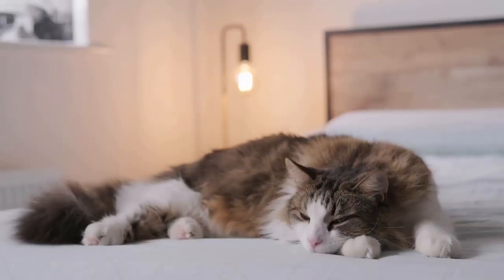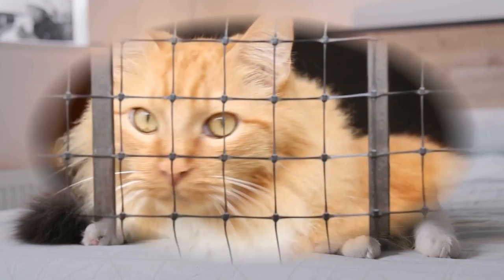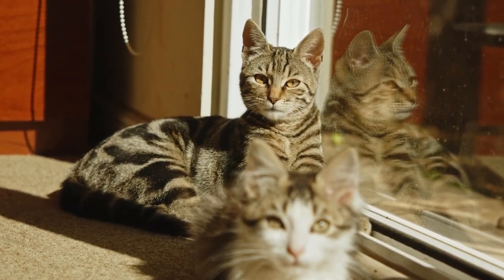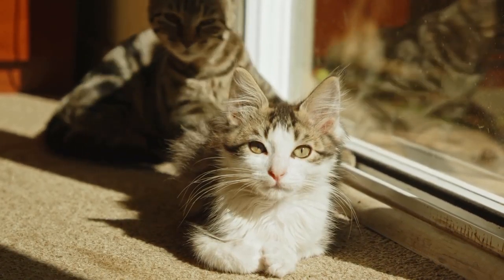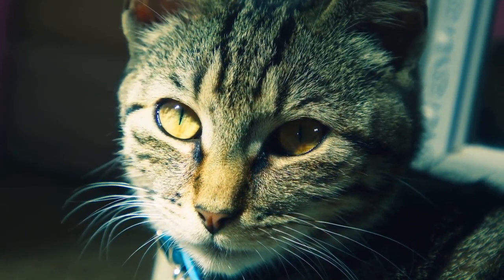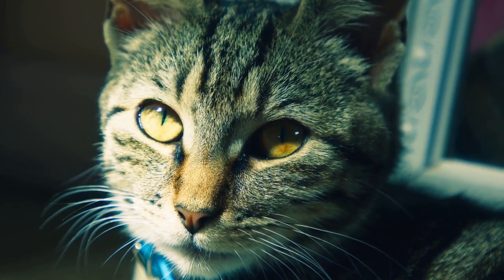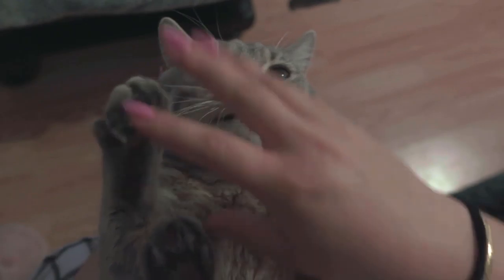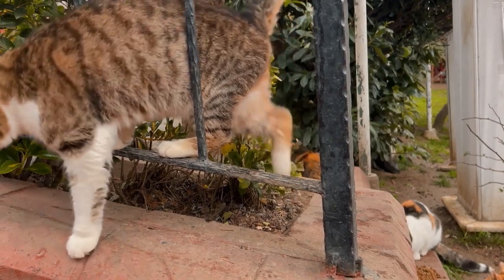How to Care for Your Cat’s Teeth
Does your cat’s breath smell like an abandoned fish market? Jokes aside, keeping your pet’s teeth and gums clean and healthy can help to prevent periodontal disease and other health problems (beyond bad breath). Learning how to brush your cat’s teeth is just one step to preventing these health problems before they start.

Why you should brush your cat’s teeth
Imagine not brushing your teeth for a year and you’ll have some idea of what it’s like being a cat. Plaque builds up and hardens (calcifies) after a few days into tartar, which is harder to remove. And that’s not even counting what can happen under the gum line. Here are a few medical terms that will convince you the importance of brushing.

Plaque. The sticky, filmy stuff on your teeth (which cats can get, too).
Tartar. The brown crusty stuff that forms on cat’s teeth over time.
Periodontal disease. A serious gum infection that damages gums and can destroy the jawbone.
We get it—you barely have enough time to brush your own teeth. The good news is that brushing your cat’s teeth shouldn’t take more than 30 seconds per day. The more you do it, the easier (and cheaper) dental care will be in the long run.

cat,
CAT FOOD,
CAT HEALTH,
CAT CARE,
CAT BREEDS,
CAT INSURANCE,
cute kittens,
cute cats,
baby cat,
cat reaction,
kitten,
cat fail,
cat logic,
funny cat,
cute,
funny,
cat lover,
video for kitten,
Ginger cat,
cat games,
video for cats,
diy for cats,
cat vs owner,